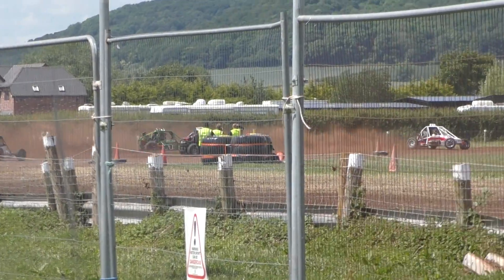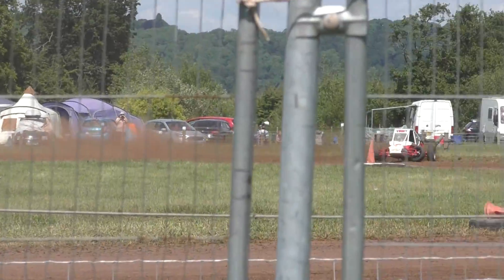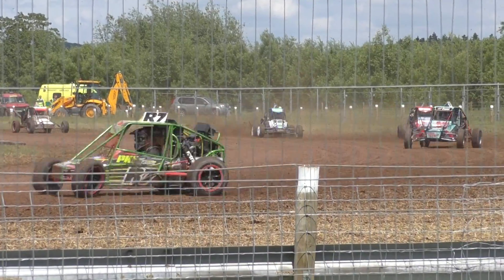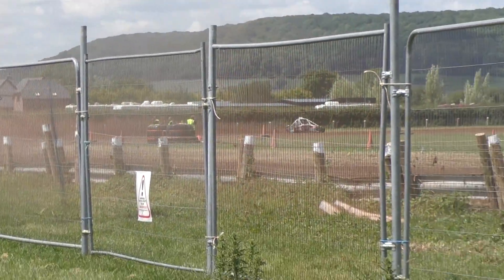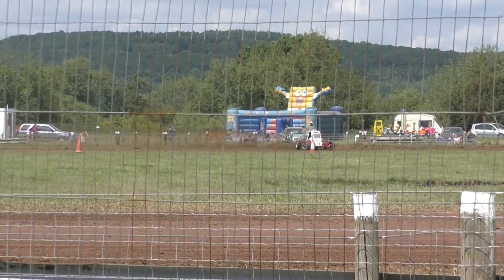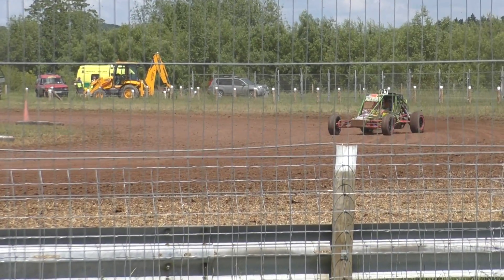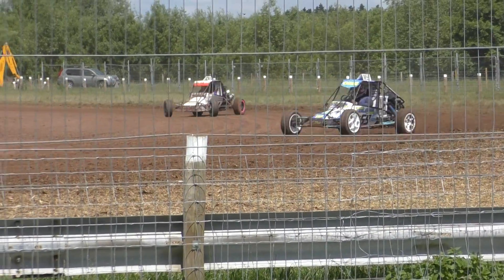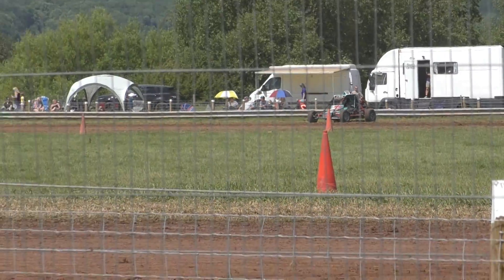UKAC RD 2 Hereford C10 H1 Red